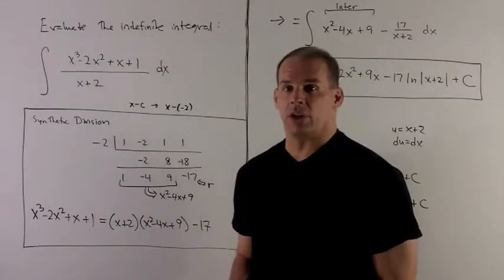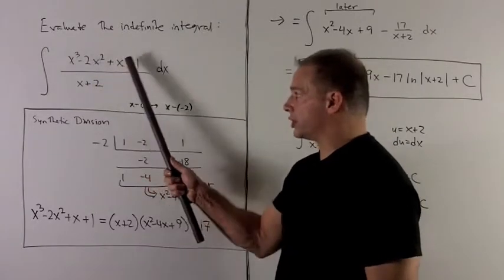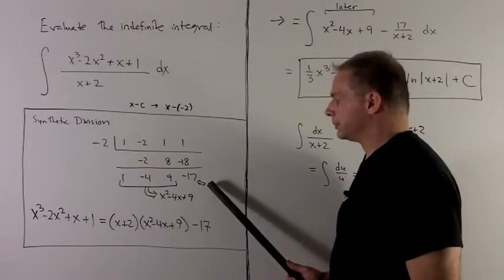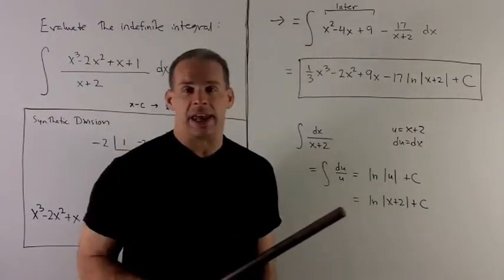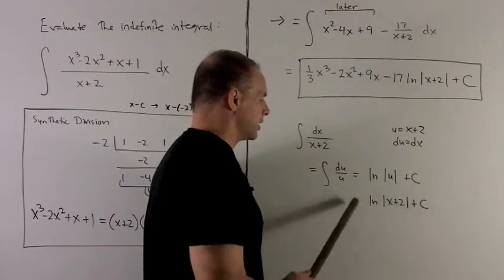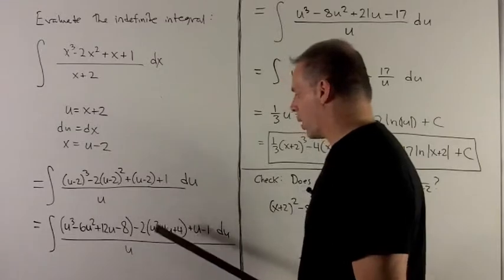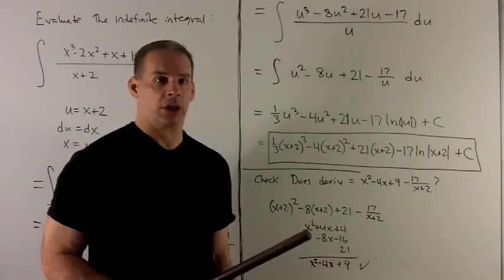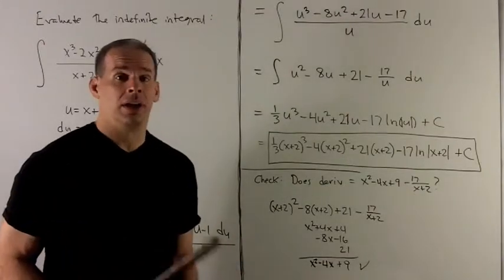Antiderivative involving 1/x 1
Worked problem in calculus.  The antiderivative of f(x) = (x^3-2x^2+x+1)/(x+2) is computed by two methods.  The first uses synthetic division.  The second uses the substitution u = x+2.  In both cases, a key step is that int 1/x dx = ln|x| + C